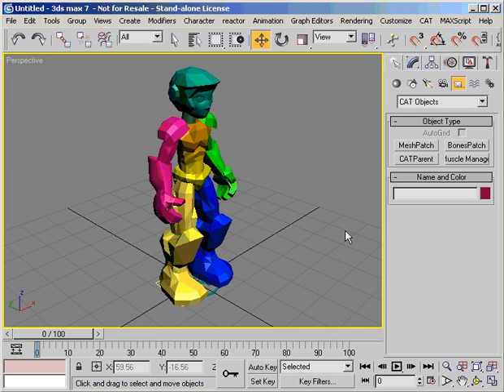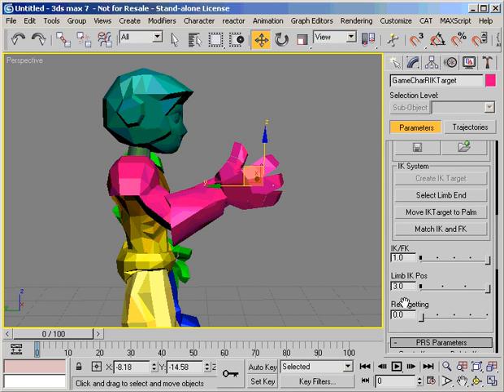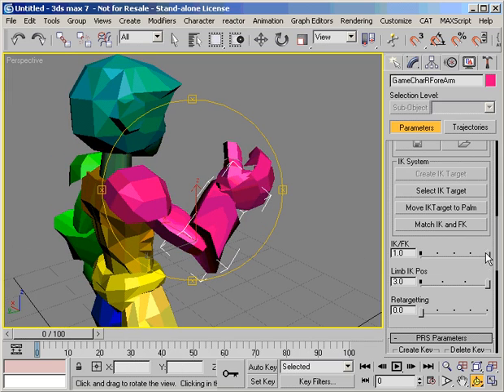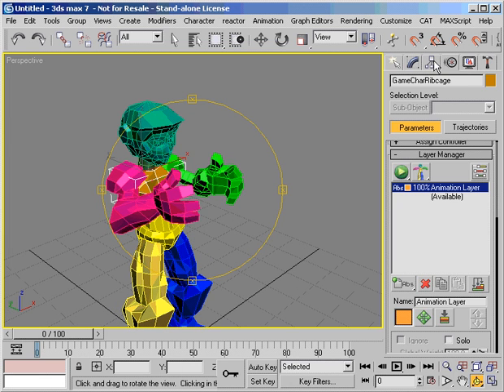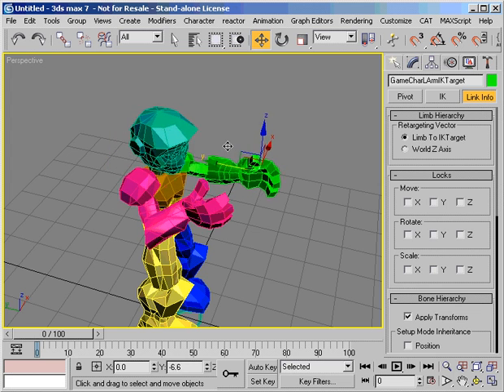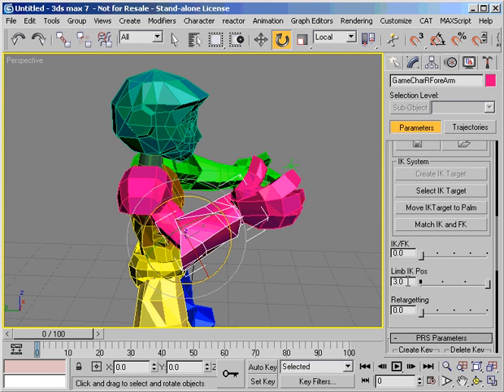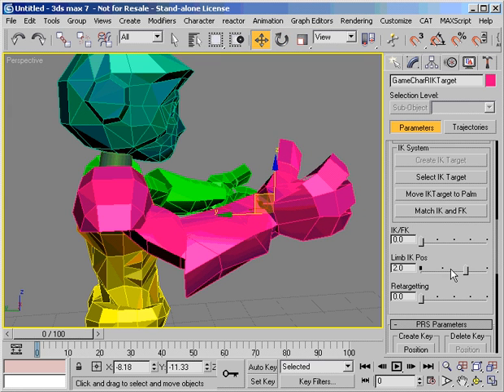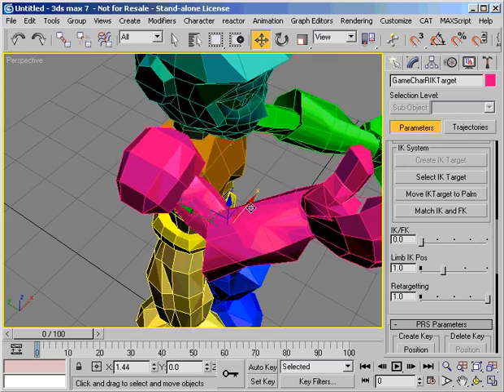CAT Tutorials FK driven IK Retargeting and LimbIKPos